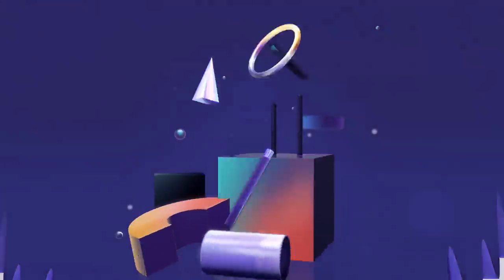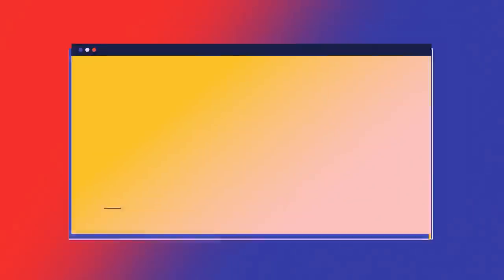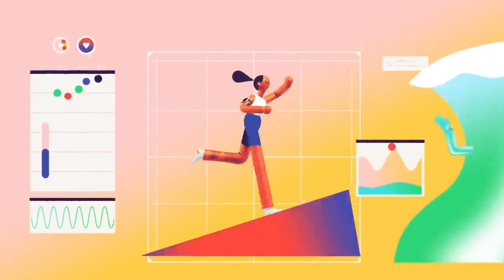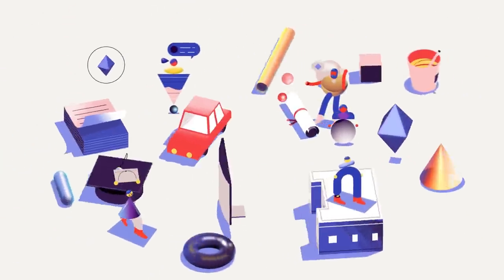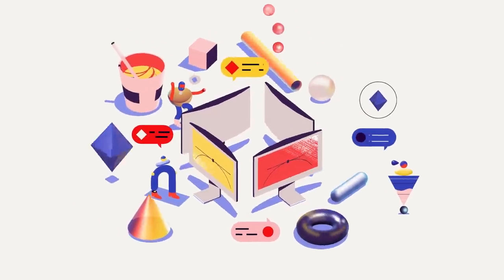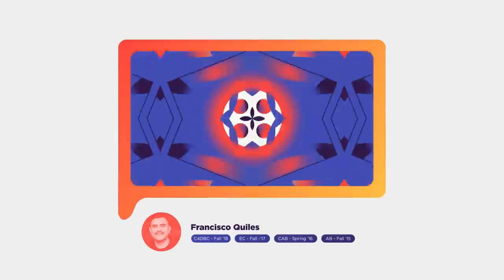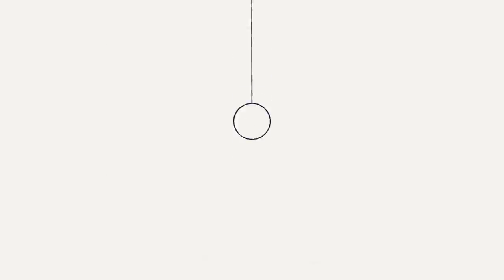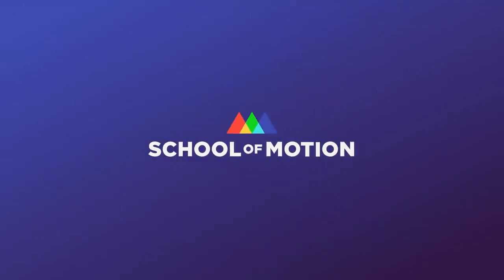School of Motion: Join the Movement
See why thousands of Motion Designers have decided to achieve their animation dreams with School of Motion. We're not just a school, we're a movement.

Credits:

Directed By: Ordinary Folk
Creative Direction: Jorge R. Canedo E.
Production: Stefan Green
Script: Julie Rybarczyk
Design: Jay Quercia, Nuria Boj, Loris F. Alessandria
Animation: Jorge R. Canedo E., Victor Silva, Greg Stewart, Joélie Sémoulin, Jordan Bergren, Manuel Neto, Claudio Salas, Jose Peña
Featuring Animation from SOM Alumni: Taylor J Peters, Deanna Reilly, Francisco M. Quiles N., Abbie Bacilla
Music & SFX: Ambrose Yu
School of Motion Production Team: Joey Korenman, Reaghan Puleo